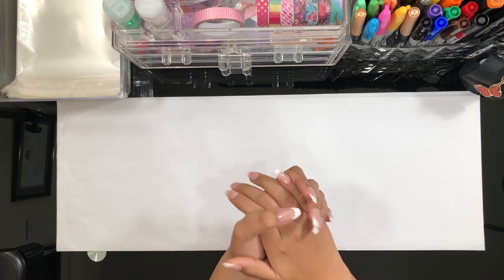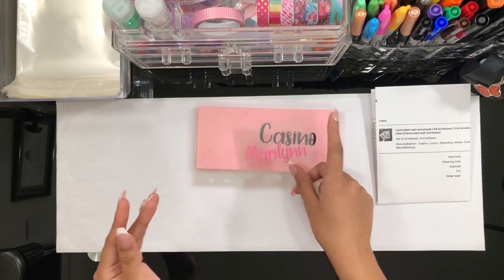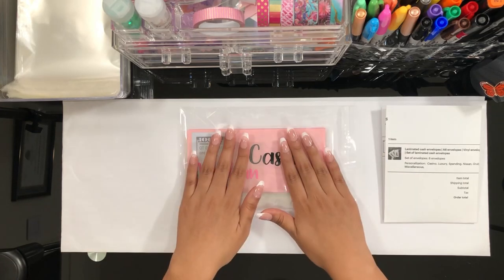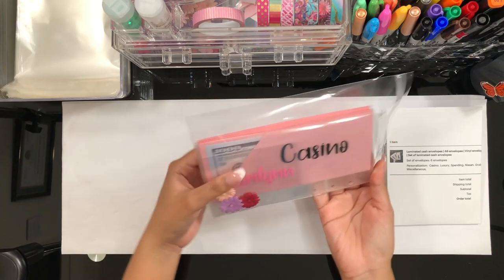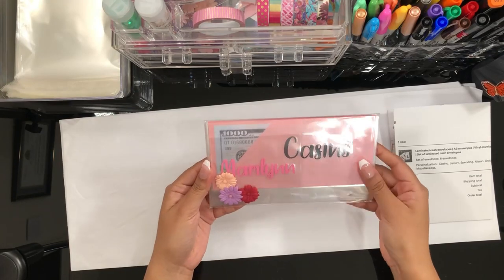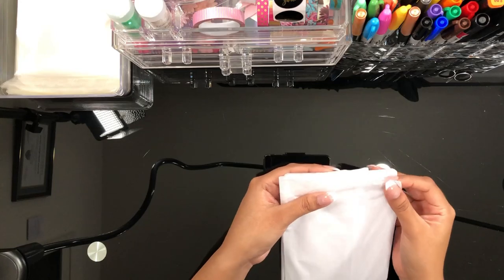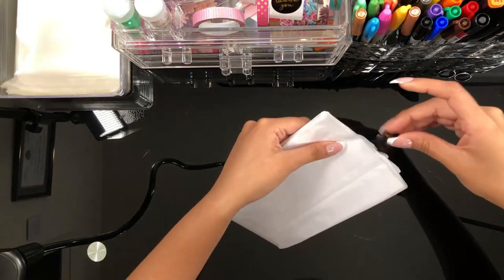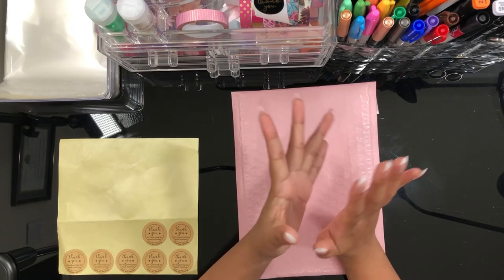Packing an order for my small business | studio vlog | how I pack orders | ASMR-ish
Today I'm going to be packing an order for my small business. I hope you guys like this studio vlog. This is a kind of ASMR-ish type of video. I hope you enjoy!!
I can't wait to make new envelopes to show you guys in the near future and to continue making these type of videos for you guys! I wanted to try out something new!

-I hope you have an amazing day/night and I can't wait to see you in my next video!